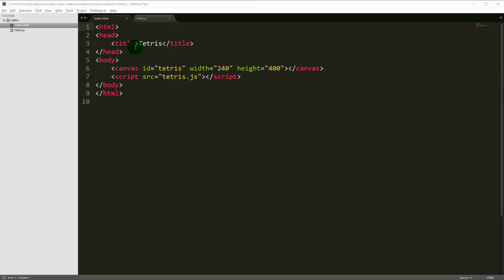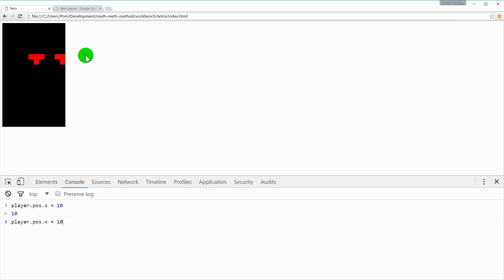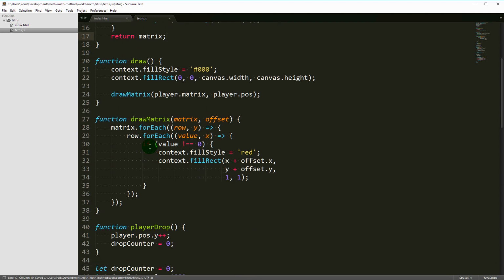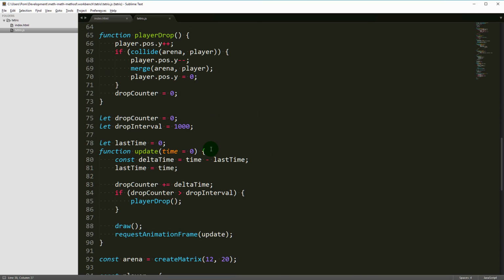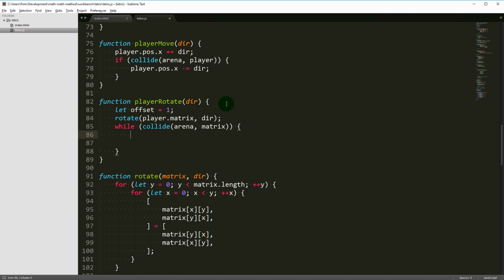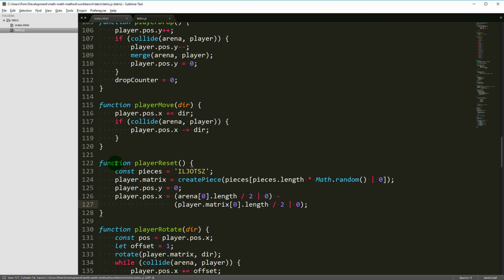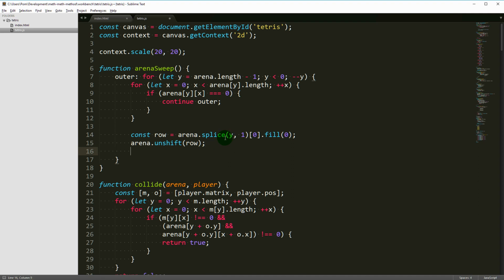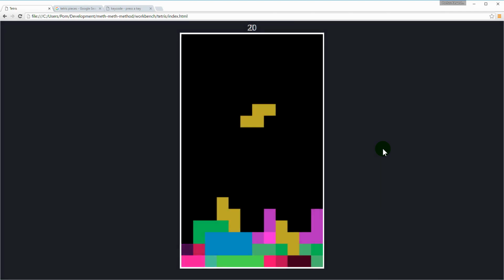Write a Tetris game in JavaScript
In this episode I write a Tetris game in JavaScript from scratch.

* Drawing on a canvas
* Rotating a matrix
* Rudimentary requestAnimationFrame listening
* Handling keyboard input

Since we are writing ES6 this code might not run on all browsers yet. I was running Chrome 53 when I wrote this and if you wish to follow I recommend you do too.